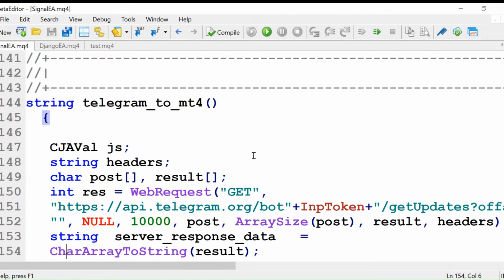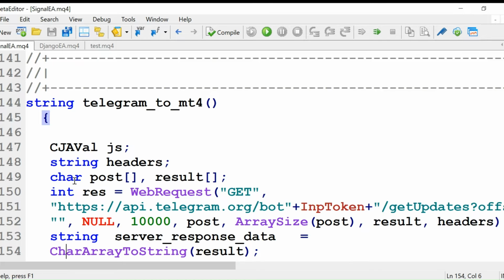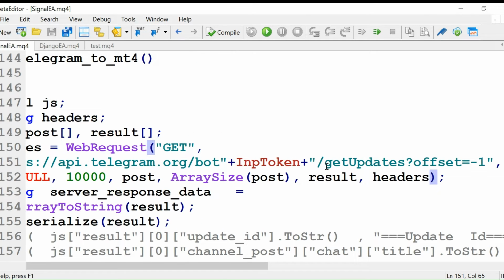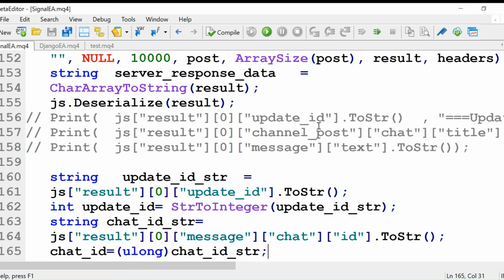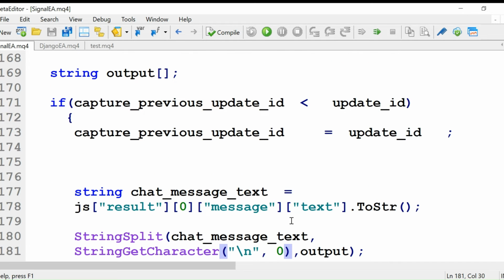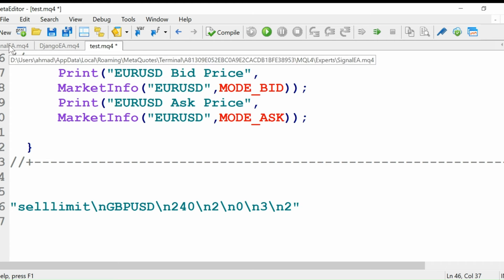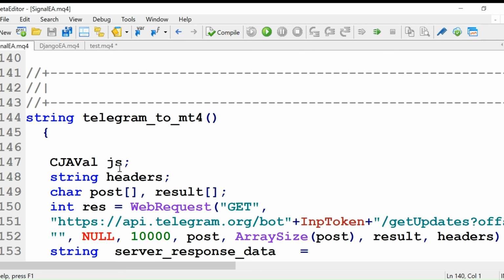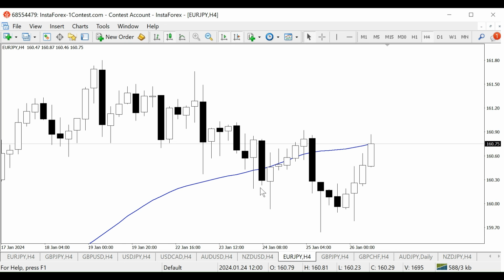MQL4 MQL5 Course: Connecting MT4 and MT5 with Telegram using WebRequest() function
We can easily connect MT4 and MT5 with Telegram messaging app using the WebRequest() function.